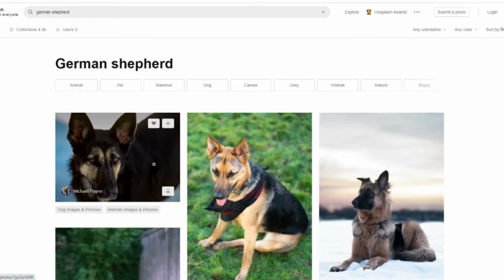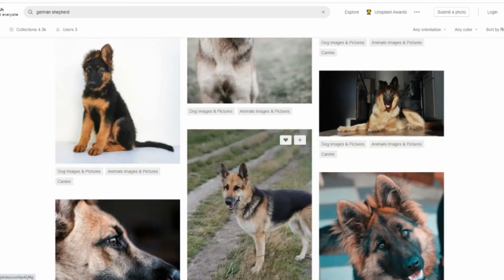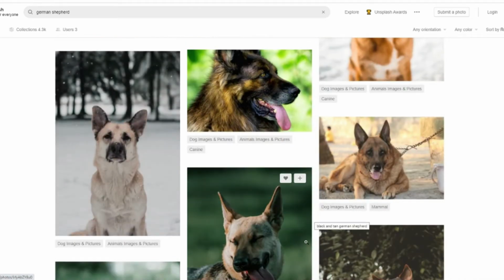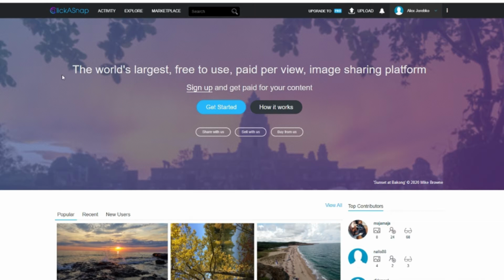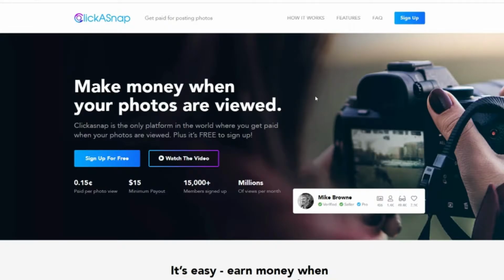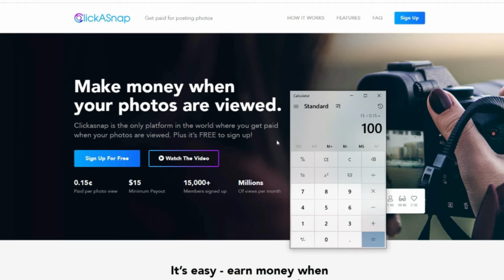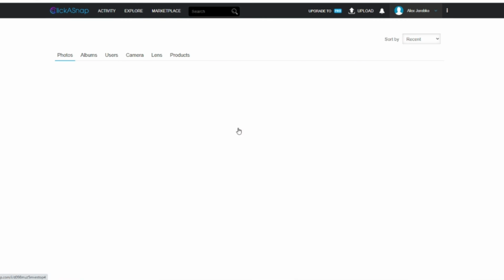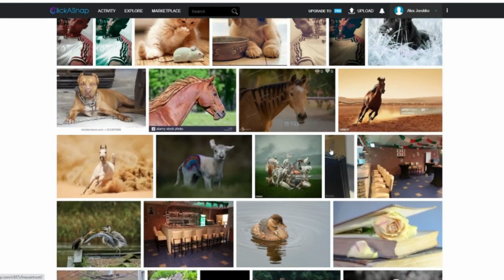How To Make $250 Per Day From Google Images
In this video, I will show you how you can make $250 per day from google images!

On this channel, I will also try out some different business models as well as explaining some other potential ways you could possibly make money as a side hustle.